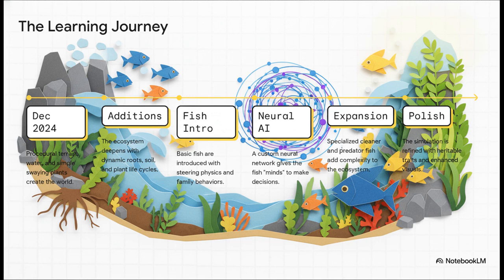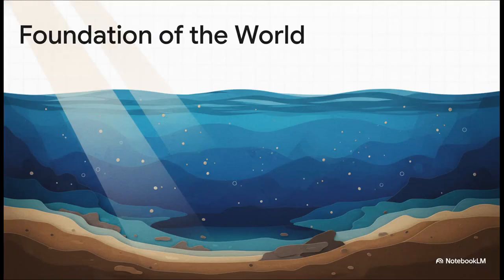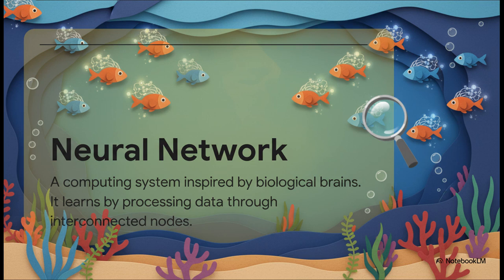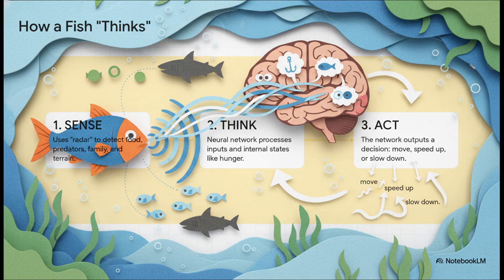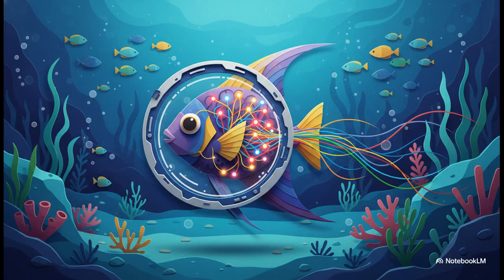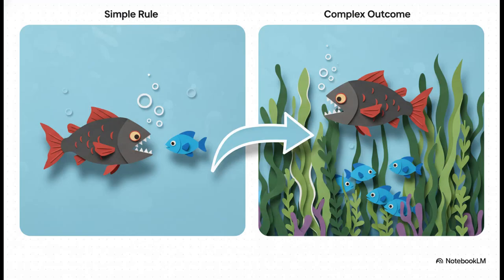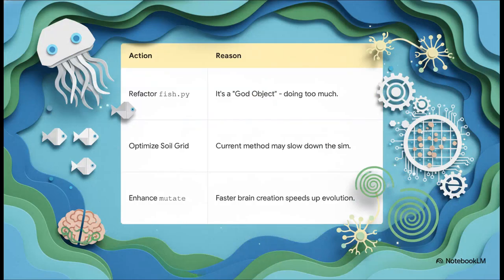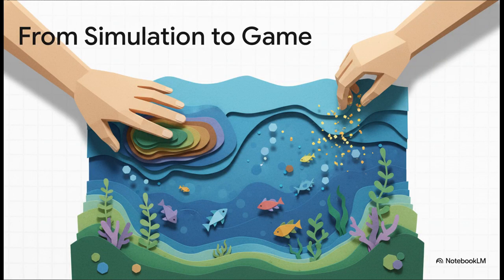From Blank Screen to Full Ecosystem: The Insane Journey of This AI Fish Sim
Have you ever wondered what it would look like to build an entire living, breathing underwater world from scratch in Python?
This video dives deep into one self-taught developer’s incredible passion project — a full AI-driven ecosystem where fish literally think, evolve, and interact using real neural networks.
You’ll see:

A dynamic ocean with volumetric light rays, nutrient-rich soil, and a perfect closed-loop circle of life
Individual feed-forward neural networks controlling every fish (sense → think → act)
The mind-blowing real-time brain visualization — click any fish and watch its neurons fire live!
Emergent behavior: fish learn to hide in kelp, school together, and develop hunting strategies — all without being programmed
Three specialized species (grazers, predators, and cleaner fish) keeping the ecosystem in perfect balance
Seasonal changes, life cycles from larva to elder, and stunning particle effects

We even run the source code through an AI analysis and explore an exciting idea: turning this simulation into a full game where YOU become the ecosystem guardian.
This is pure proof that starting small, staying curious, and building one layer at a time can create something truly magical.
Original project (open source):
Connect with the creator:
🌐 therealfred.ca